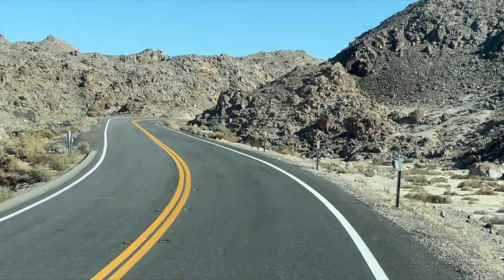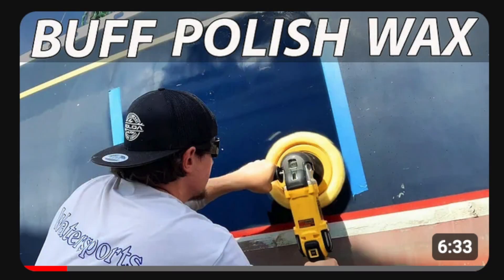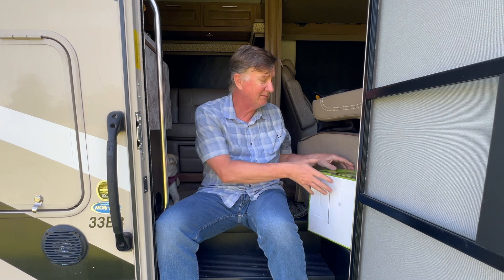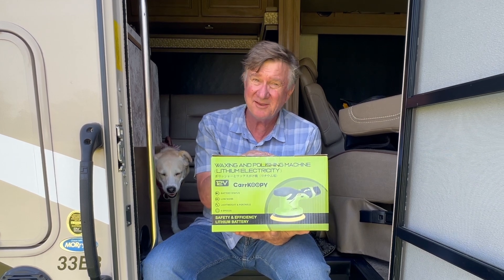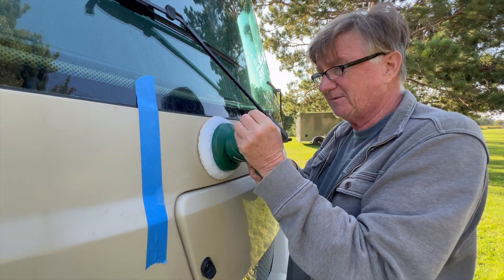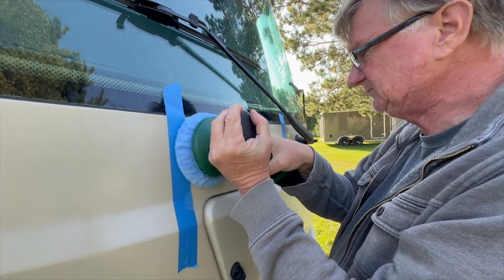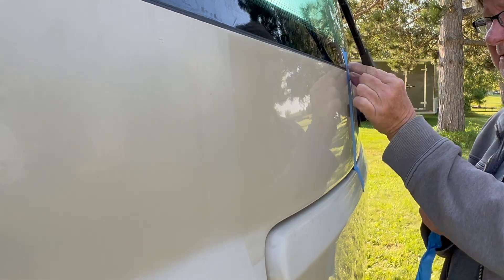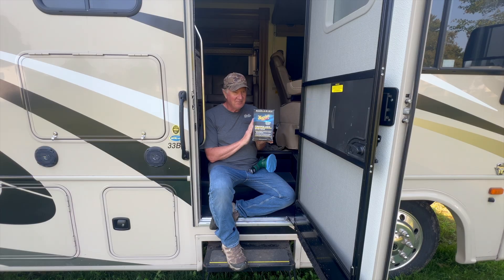Learn How to Make Your RV Shine Again in Just a Few Steps!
In this video, we show you how to restore your faded RV front end and make it look brand new again! After spending six months traveling the West Coast, we noticed our Class A RV’s fiberglass front end had taken a beating, and the fading was getting worse. Instead of hiring someone to fix it, we decided to tackle the project ourselves. With McGuire’s Fiberglass Restoration System and a cordless buffer, we’ll walk you through the entire process step-by-step. Whether you're an RV enthusiast looking for a quick fix or just curious about how to keep your rig looking fresh, this is the video for you! Watch as we test out this DIY method to see if it really lives up to the hype. Plus, you'll meet our pup, Jazz, who’s always there to help (or at least try to). Let's get that RV shine back!

➡️ Meguiar's M4965 Marine/RV Fiberglass Restoration System Kit
➡️ Cordless Car Buffers and Polishers Kit, 6 Inch Portable Polishing Waxer Machine Kit for Car Detailing and Waxing
➡️ RYOBI RY120352K 18V 320PSI Cold Water Power Cleaner

✅✅ RV PRODUCT SUGGESTIONS:!
➡️ REHOSEUP 30FT,15FT, Heated Water Hose for RV,-45 ℉ Antifreeze Heated Drinking Garden Water Hose
➡️ Walex Bio-Pak RV Black Holding Tank Deodorizer and Digester
➡️ Camco TastePURE Camper/RV Water Filter & Hose Protector
➡️ Beech Lane 20-Foot RV Sewer Hose Support
➡️ RVGUARD RV Water Pressure Regulator Valve
➡️ Camco 3-Foot Super Heavy-Duty Tote Tank Sewer Hose Kit

✅✅ HIKING SUGGESTIONS!
➡️ Merrell Men's Moab 2 Mid Waterproof Hiking Boot
➡️ Merrell Women's Moab 2 Mid Waterproof Hiking Boot

✅✅ BOONDOCKING PRODUCT SUGGESTIONS!
➡️ Renogy 200 Watt 12 Volt Portable Solar Panel with Waterproof 20A Charger Controller
➡️ Renogy Deep Cycle AGM 12 Volt 100Ah Battery, 3% Self-Discharge Rate

✅✅ SOLAR SUGGESTIONS!
➡️ Renogy 200 Watts 12 Volts Monocrystalline RV Solar Panel Kit
➡️ Renogy 2000W Pure Sine Wave Inverter 12V DC to 120V AC Converter for Home
➡️ Renogy 30A Set w Holder ANL Fuse
➡️ EPAuto 1/4-Inch Drive Click Torque Wrench (20-200 in.-lb. / 2.26 ~ 22.6 Nm)

✅✅ OUR 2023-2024 WEST COAST TRAVEL VIDEOS
➡️🎥 #13-Discover History & Nature In Northern Washington:

🎥 #12-Seattle’s Abandoned Underground City

🎥 #11-EPIC Tour of Port Townsend, Washington

🎥 #10-Nature's Calling In Chimacum, Washington

🎥 #09-An Unexpected Surprise: Game Farm Wilderness Park

🎥 #08-Visit This Lakeside Campground In Coulee Washington

MUST HAVE RV BOOKS:

Camping in America's City & Town Parks
National Forest Camping
RV Camping in State Parks
Camping in America's County Parks
Corps of Engineers Camping
RV Camping in National Parks
Bureau of Land Management Camping